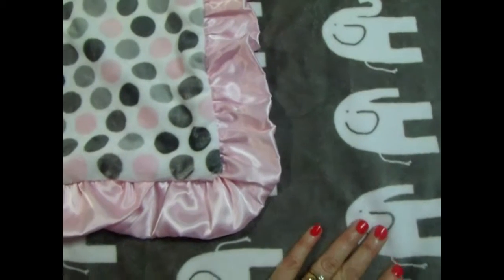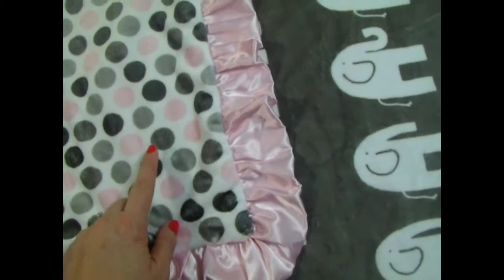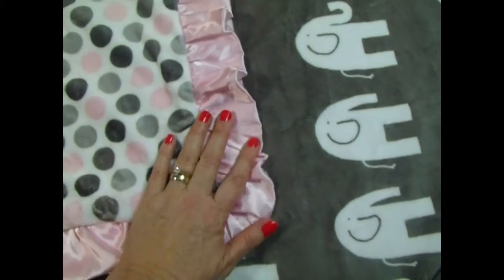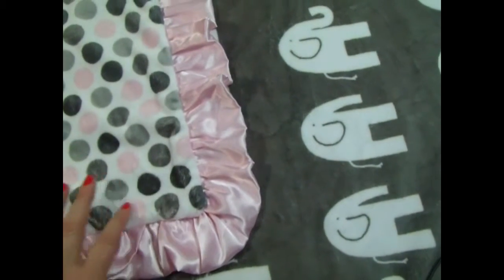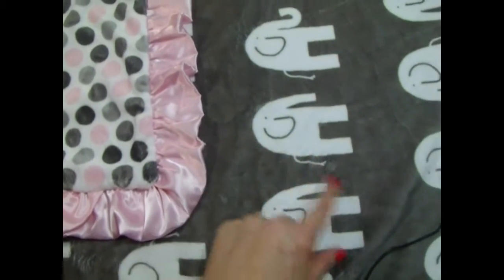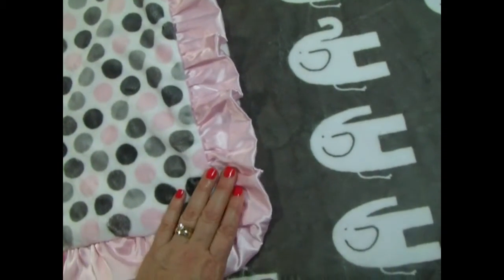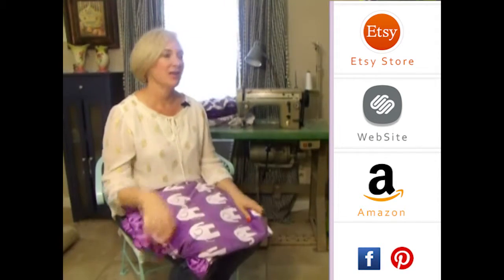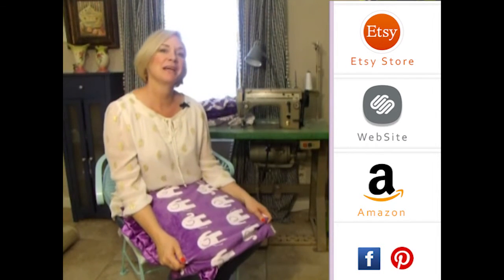Personalized Gray Elephant Pink Gray Mod Dot Pink Ruffle